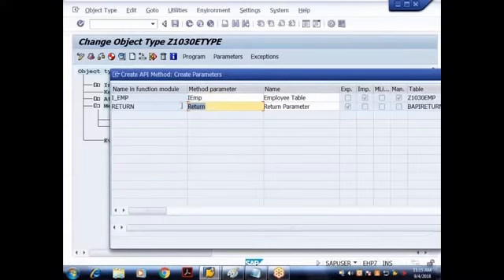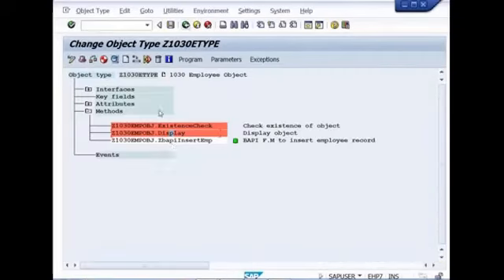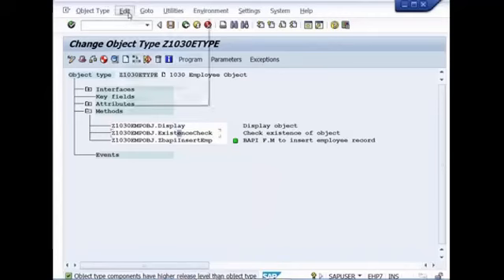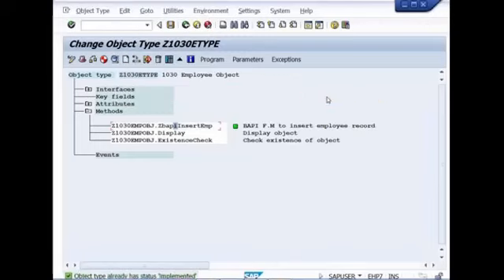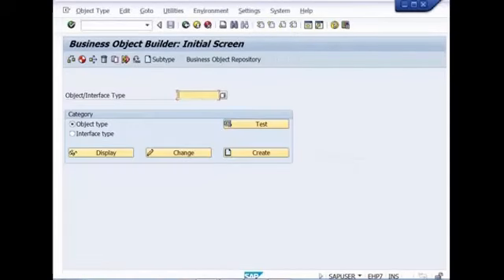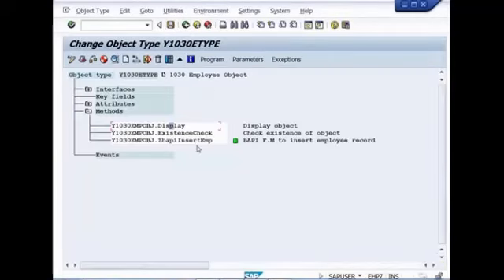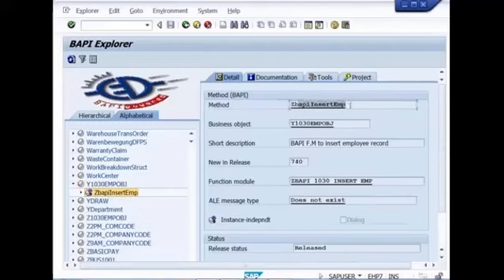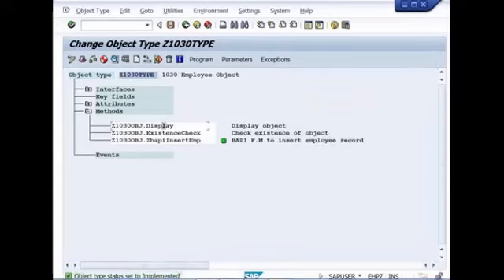Business Application Programming Interface tutorials 18